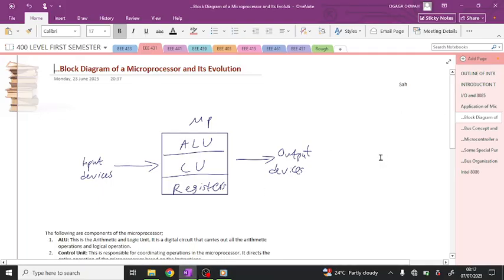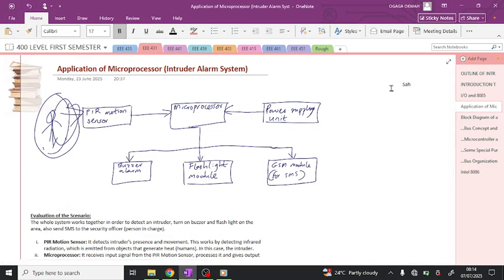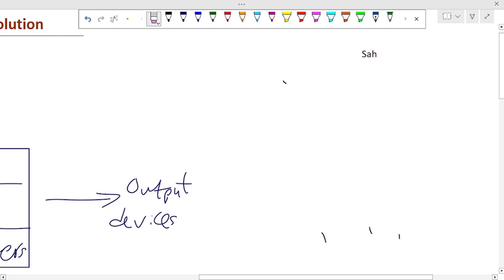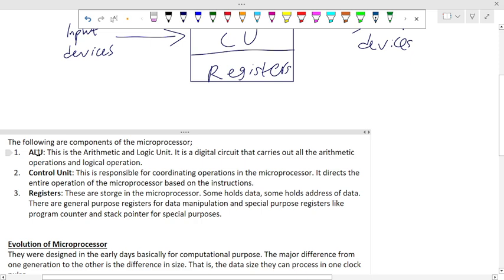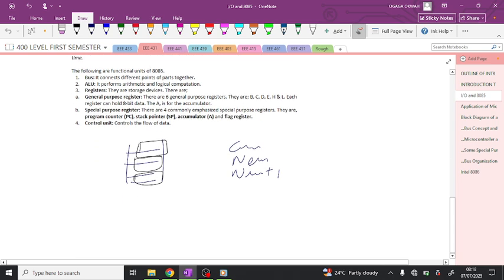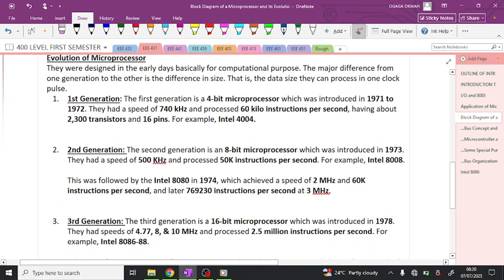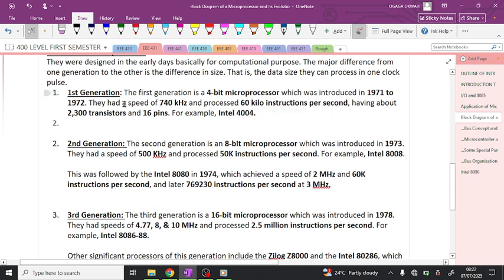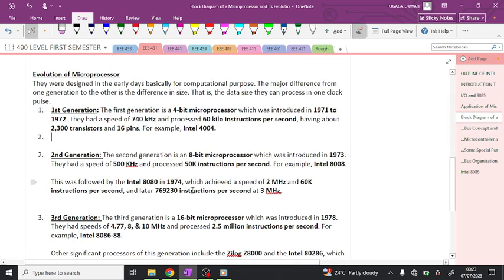EEE 431 _ Microprocessor Q&A: Block Diagram & Evolution Explained | Past Questions Series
We continue our past question walkthrough—this time in Introduction to Microprocessor! 👨‍💻🔍

In this video, we:
📘 Answer selected past questions from the course
📊 Explain the block diagram of a microprocessor system
📈 Discuss the evolution of microprocessors (from 1st gen to modern types)

A solid recap and exam prep booster! 💯🧠